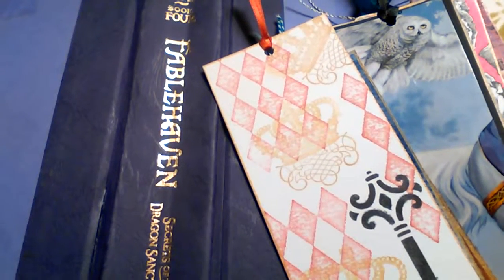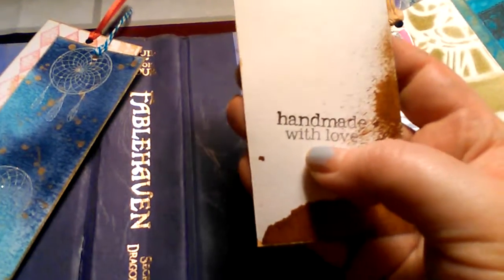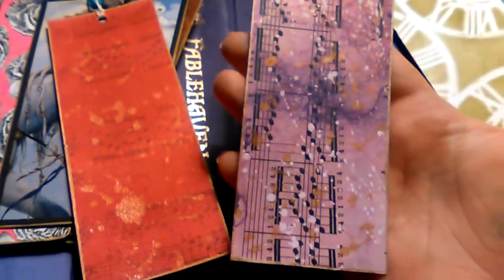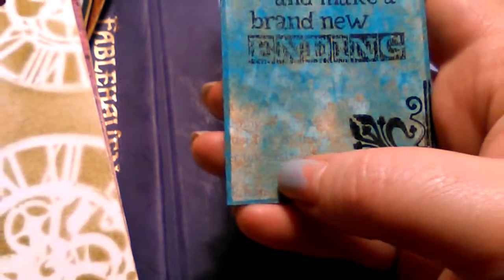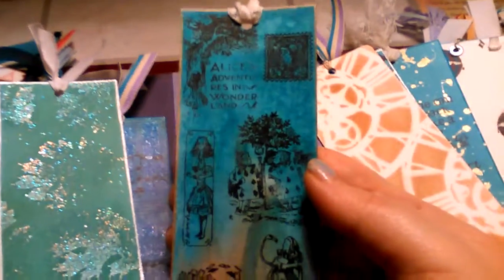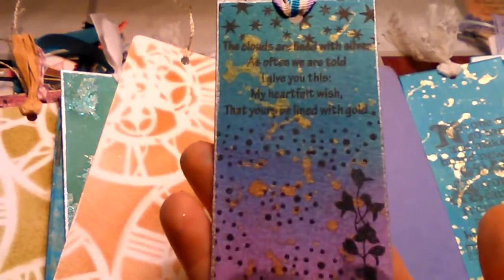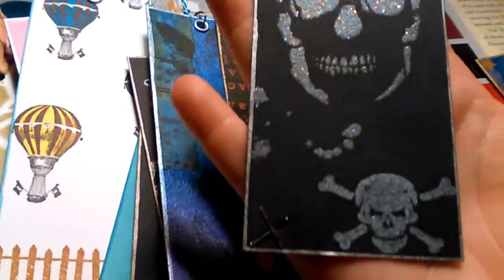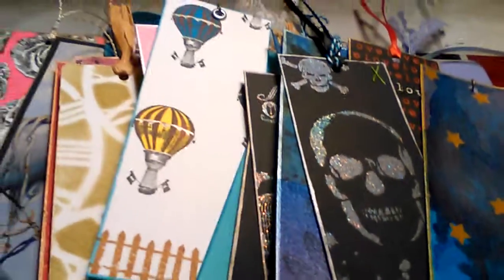DIY bookmark ideas & a bit of babbling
Project share to give you ideas!